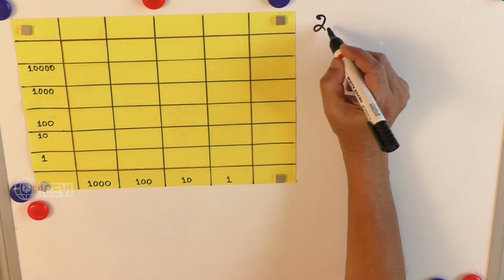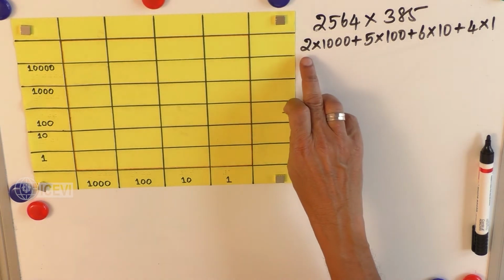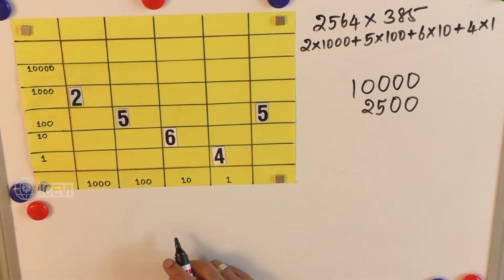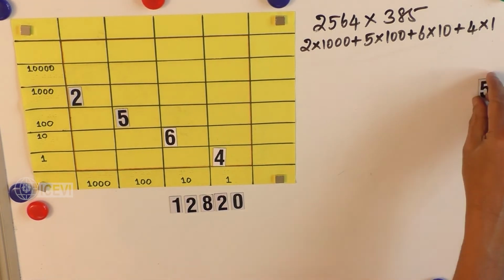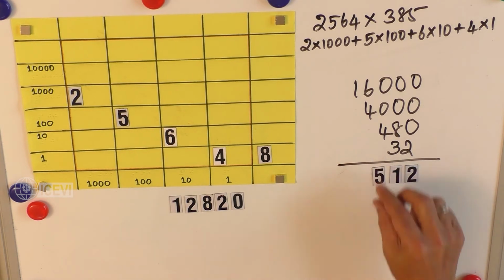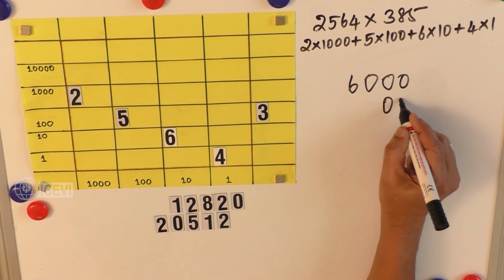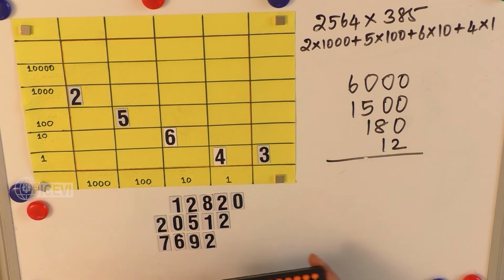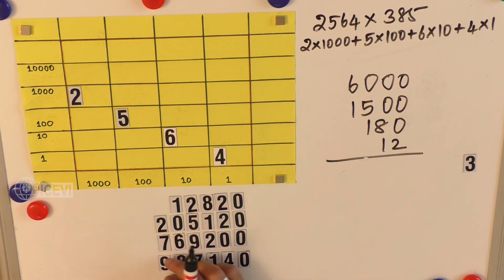Multiplication of a 4 digit multiplier with 3 digit multiplicand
This video demonstrates how a four digit multiplier can be multiplied with a three digit multiplicand using the expanded form template, which is tactile in nature.